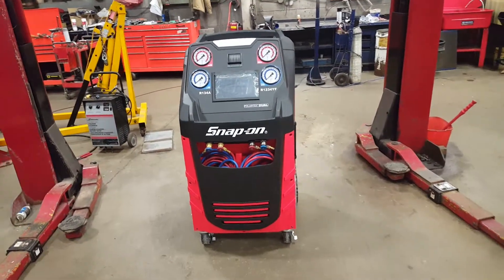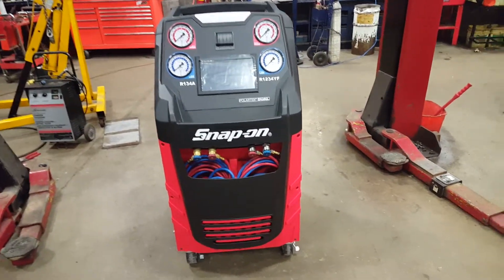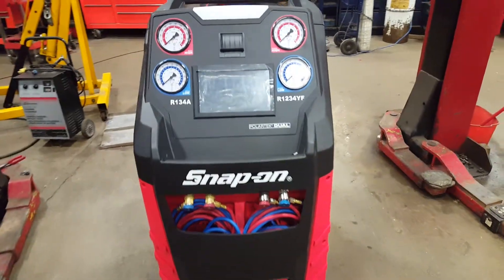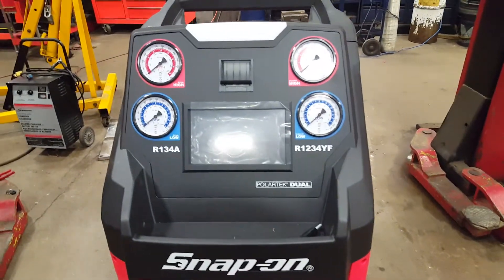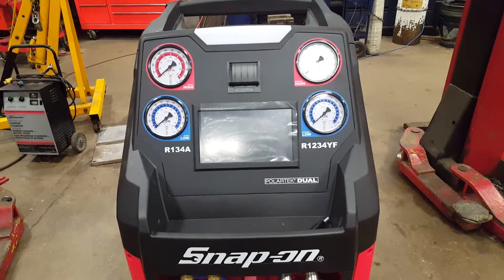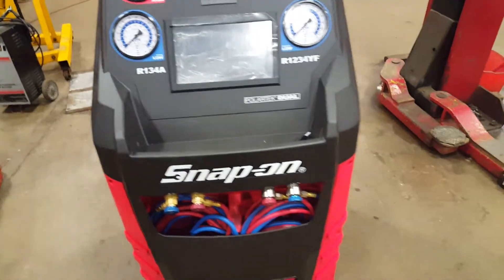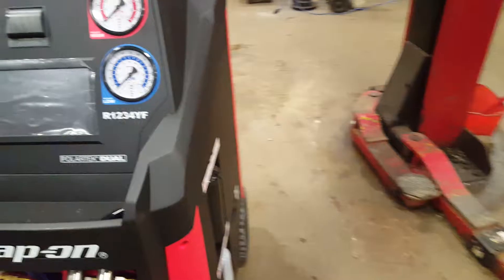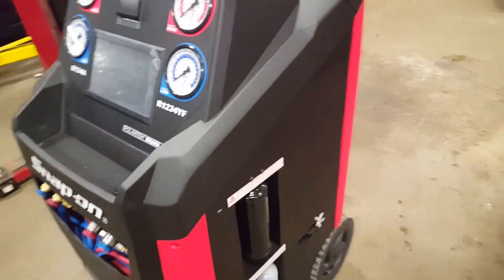New AC Machine